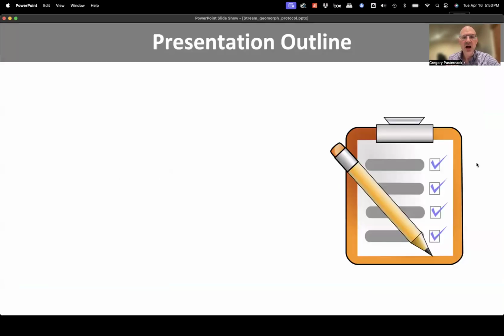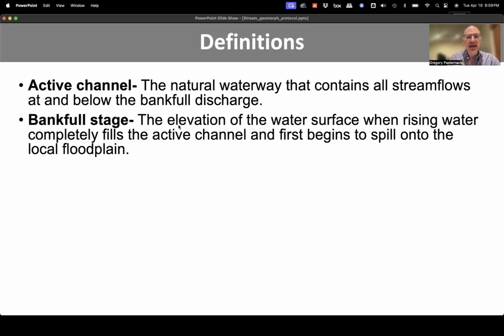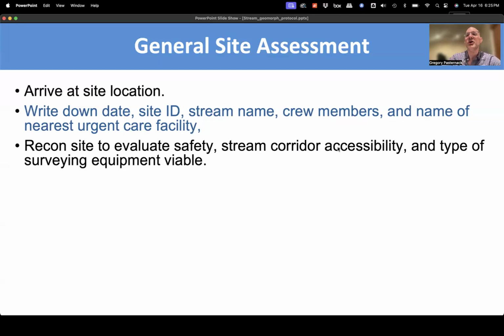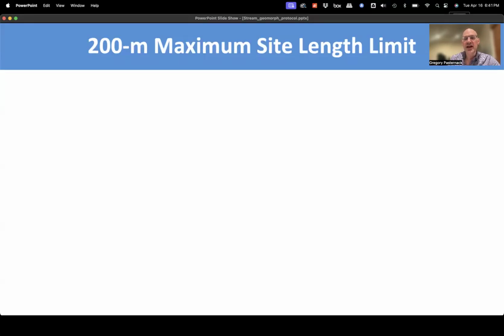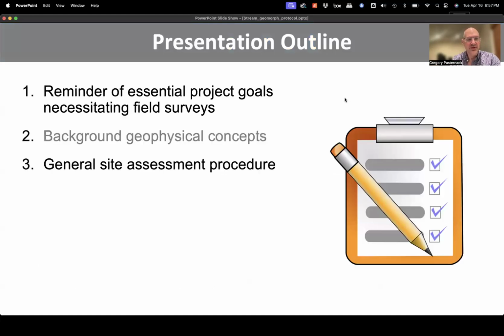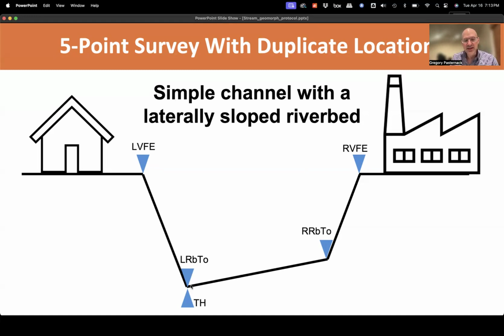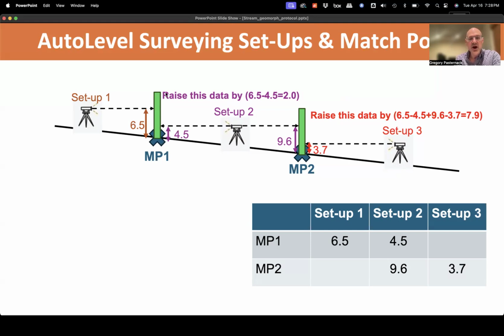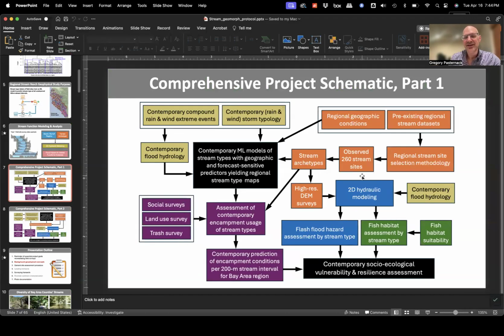TOGA Protocol for Unbiased River XS Surveying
This video explains a fluvial geomorphology, cross-section based topographic surveying methodology called the Topographically Oriented Geomorphic Assessment (TOGA) that can be used for any stream type, from artificial to natural. Existing methods are too laden with unreasonable assumptions and frankly a lot of fantasy. The TOGA protocol eliminates that so you just survey what is there. You'd think that would be obvious, but it has eluded geomorphology until now.